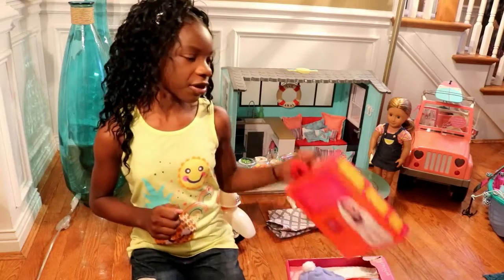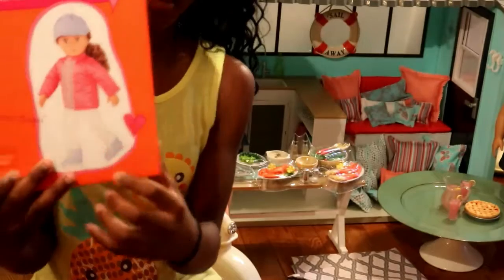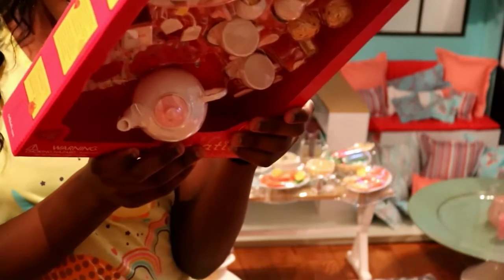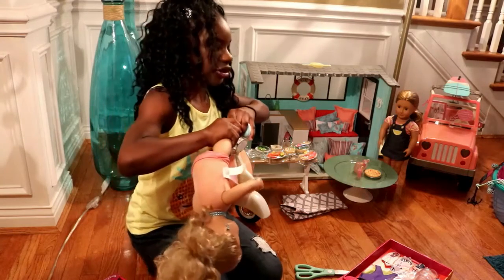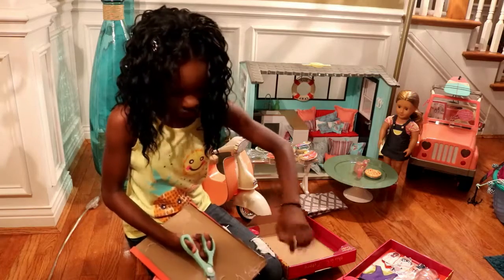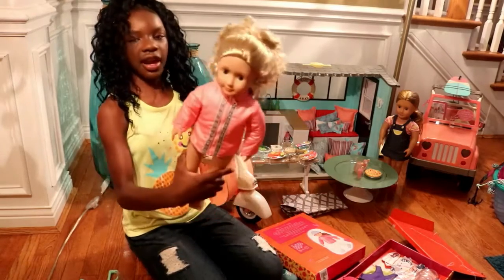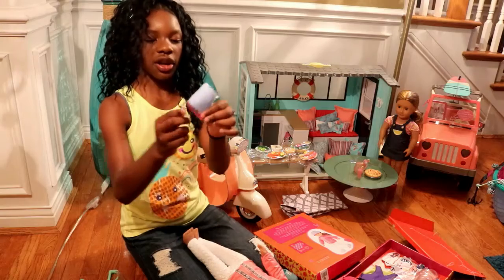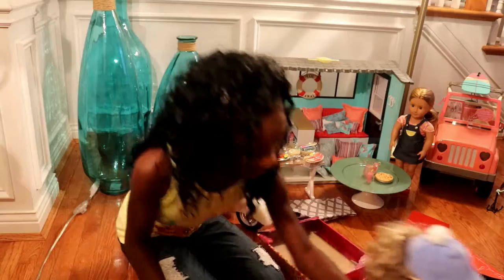OG Toy Review Sweet On Skates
Let's roll around with Kaliyah as she shows you all the skating set from Our Generation.